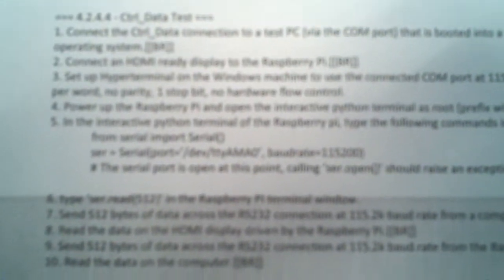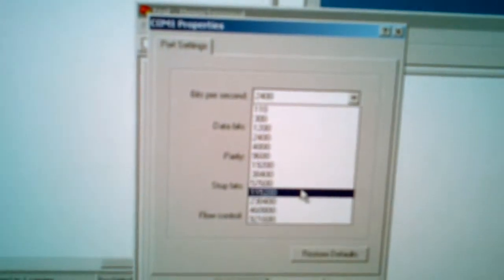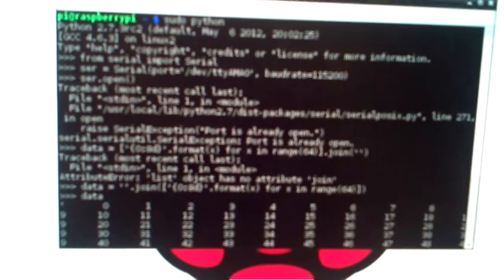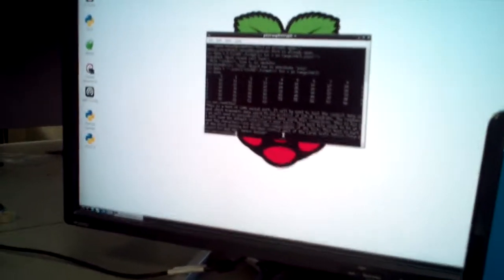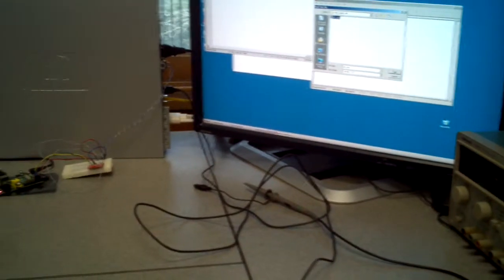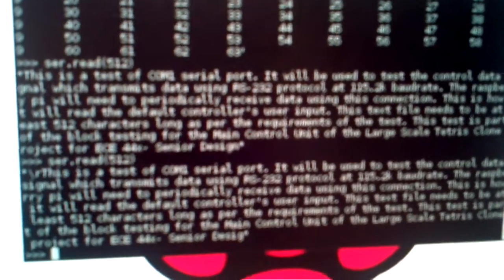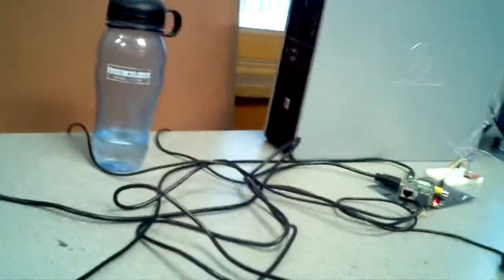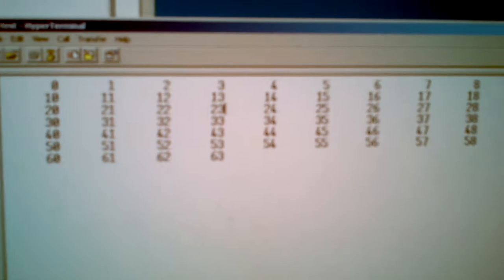Ctrl_data test Main Control Unit Tetris Clone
Tests the UART/RS232 connection of the Raspberry Pi. In the test, there was a newline character that was unaccounted for and it looks like I didn't hit the return key. This might have been due to initially connecting the keyboard, but I cannot fully explain it. Either way, more than 99% of the data sent was received correctly, which means that it passed the test.